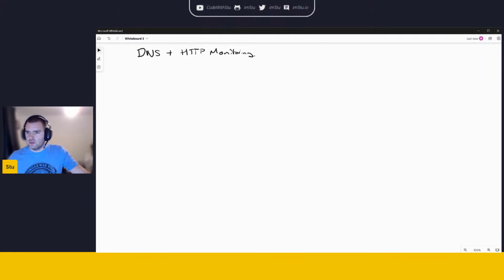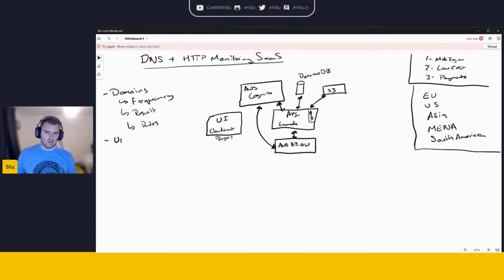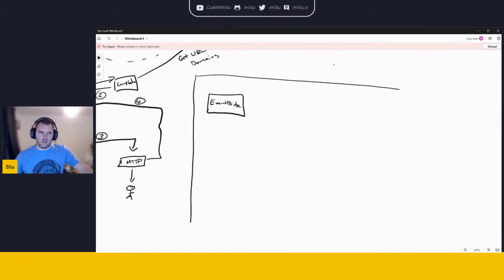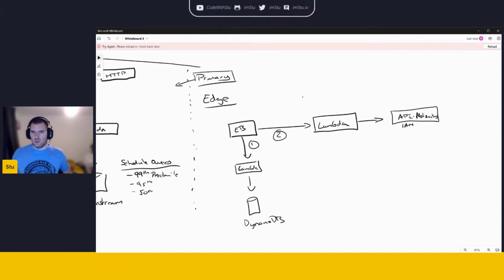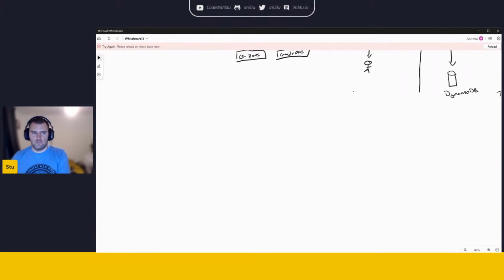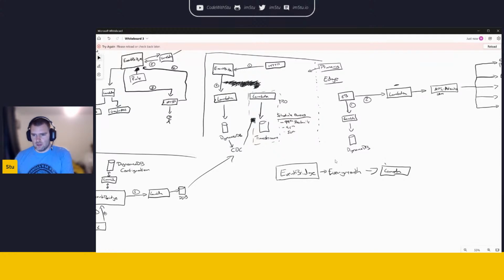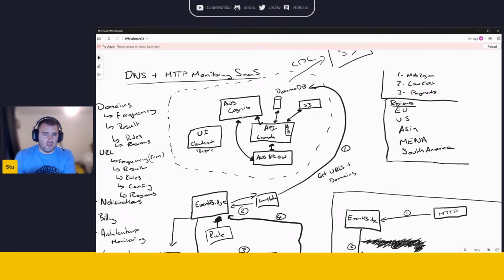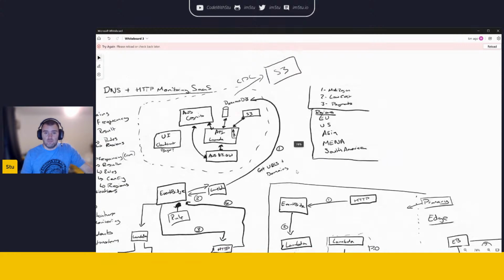Live: Serverless SaaS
In this session, I'm going to build out a design for a serverless SaaS solution on AWS. This takes into account things like budgetting and technology choices. The aim will be to to deploy a regionally independent solution.